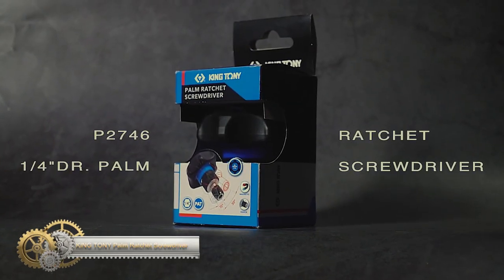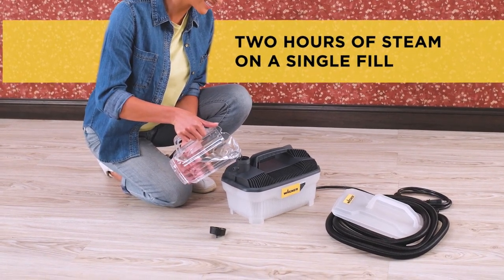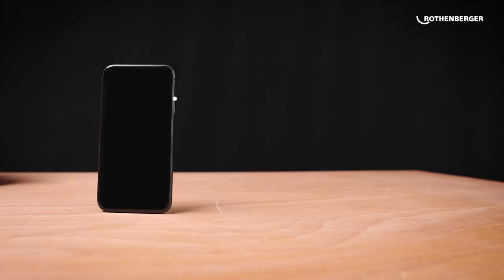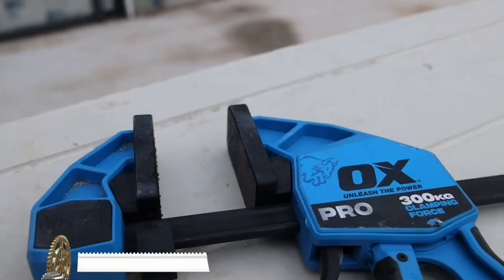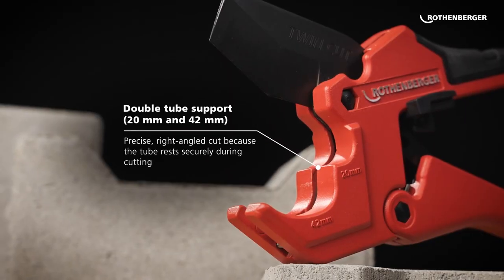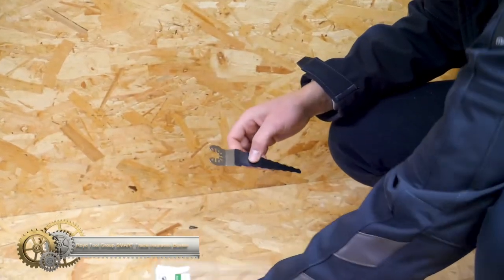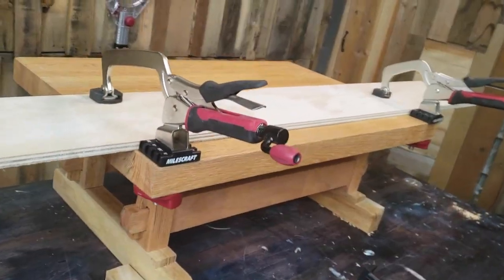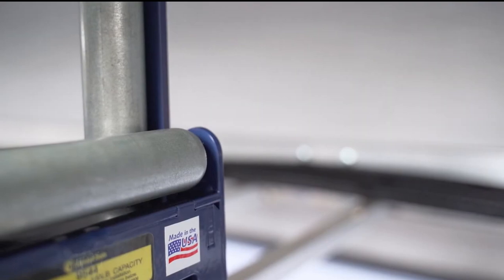These tools are brilliant award winners ▶ 44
Links:
KING TONY-P2746 1/4" Palm Ratchet Screwdriver

Levoite™ 30 45 90 Angled Drill Guide Jig

OX Pro Heavy Duty Bar Clamps

KING TONY-4116FR01 3/4" DR. Impact Driver

Milescraft 4016 BenchLock